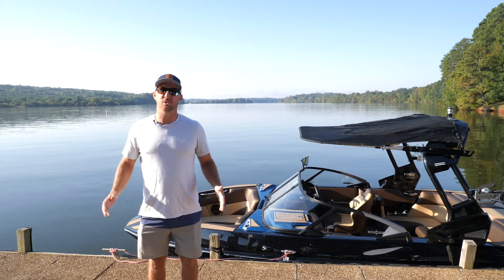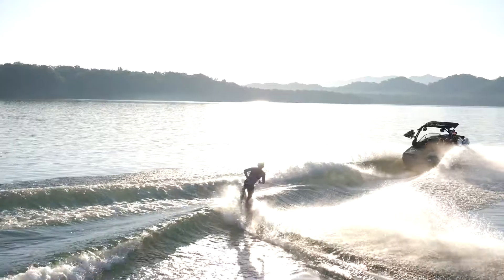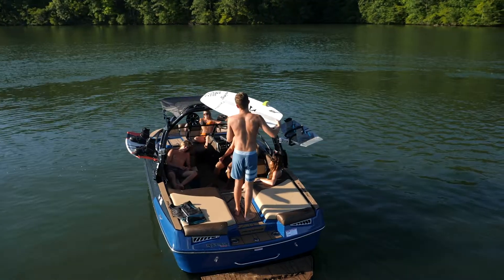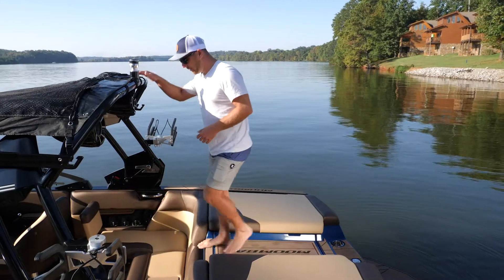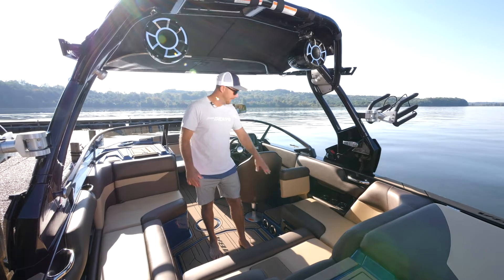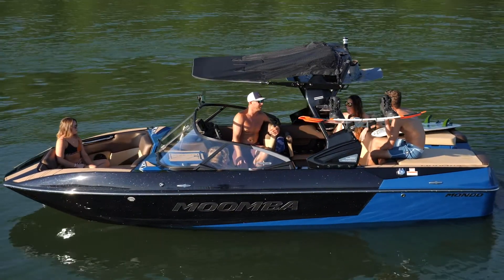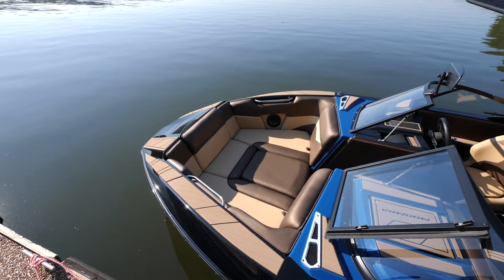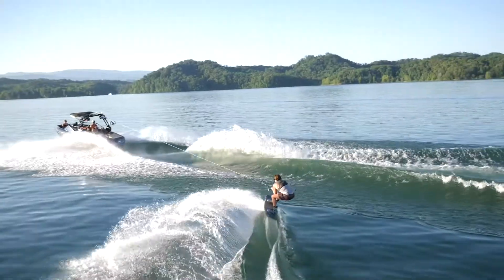2021 Moomba Mondo Walkthrough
Check out the 2021 Moomba Mondo Walkthrough!

Big things like the new Moomba Mondo come in small(ish) packages from Moomba. Go big on tech, style and performance without committing to a beast with the new Mondo.